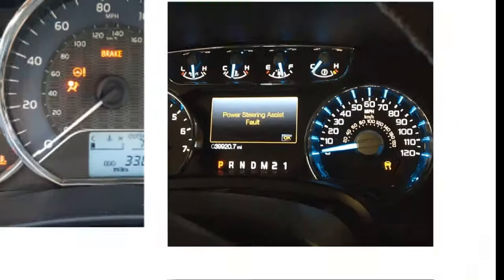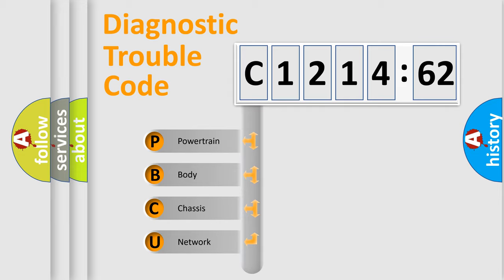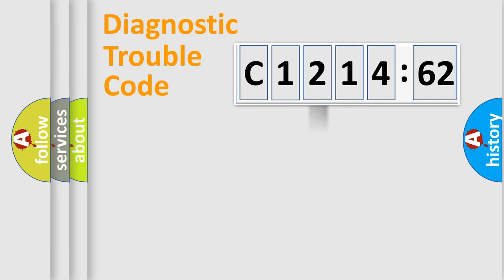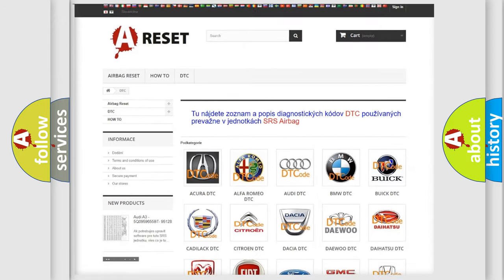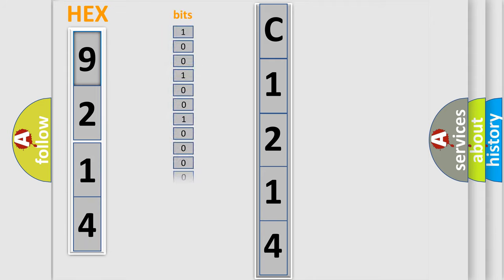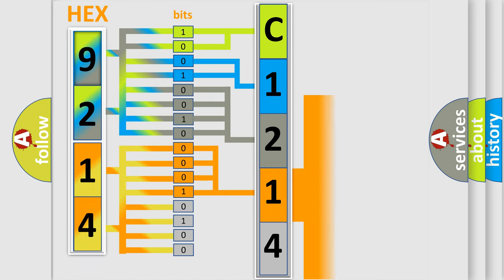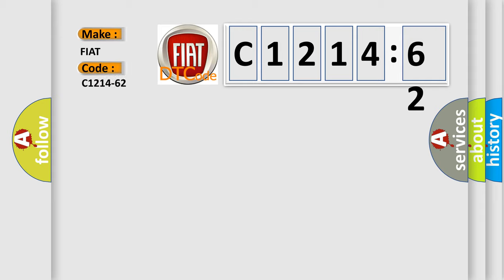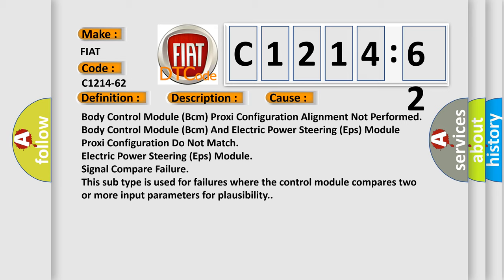DTC Fiat C1214-62 Short Explanation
Contents:
0:21 Basic DTC analysis according to OBD2 protocol standard.
1:48 Insight into programming
2:58 A diagnostically understandable description of the Diagnostic Trouble Code
3:05 Basic error definition

Make
FIAT
Code
C1214-62
Definition
Conf Data Code Request Message - Signal Compare Failure
Description
Body Control Module BCM and the Electric Power Steering EPS Module configuration software do not match on power up
Cause
Body Control Module Bcm Proxi Configuration Alignment Not Performed
Body Control Module Bcm And Electric Power Steering Eps Module Proxi Configuration Do Not Match